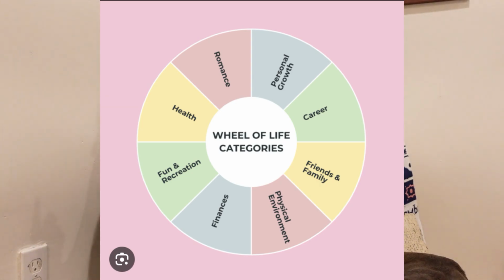The ONLY video you need to watch to Understand the Houses Vs Signs vs Planets in Astrology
The ONLY video you need to watch to understand the Planets, Zodiac Signs, and Houses in Astrology

Using relatable examples, I’ll guide you through how planets like the Sun, Moon, and Mars express themselves in various zodiac signs and how their placement in the 12 houses influences your relationships, career, self-expression, and more.